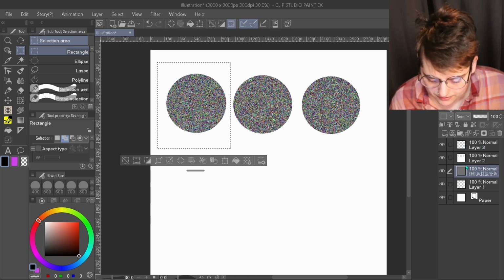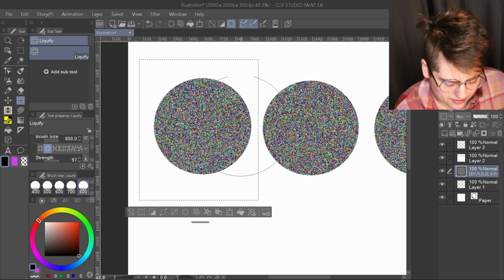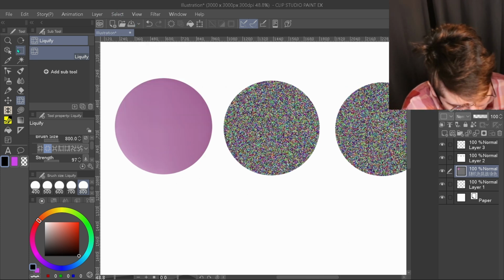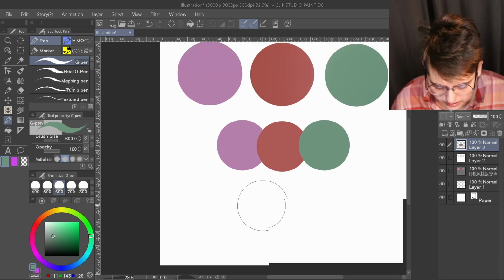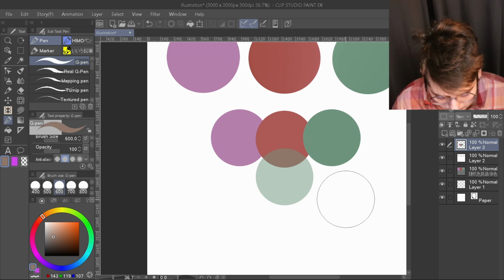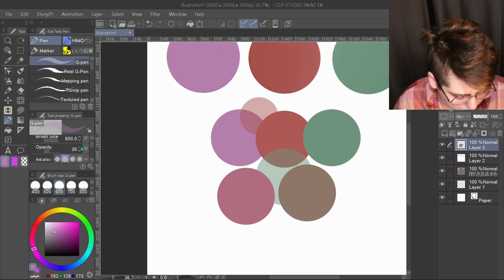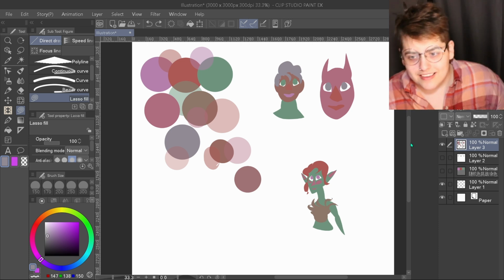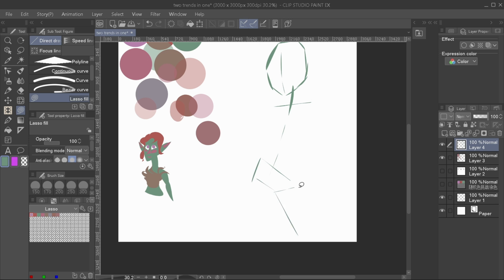Two Challenges in One! Drawing with Lasso Fill and Random Colors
I swear I am not some inherently extra person, I just seem to be very fond of combining challenges. Saw @iamanxyartist's video on the lasso tool and it finally pushed me to try it!

Lullaby of Light (feat. Cory Friesenhan) by Sascha Ende